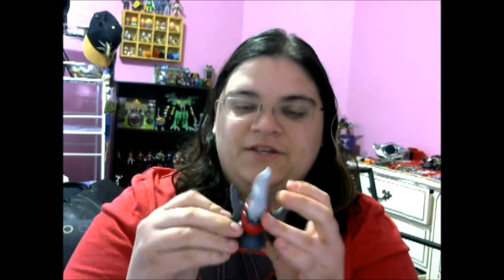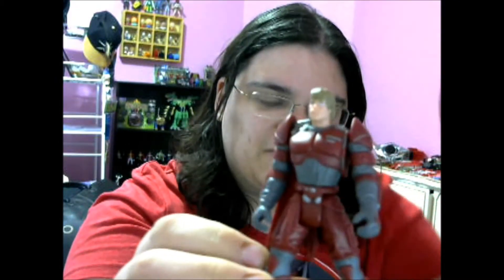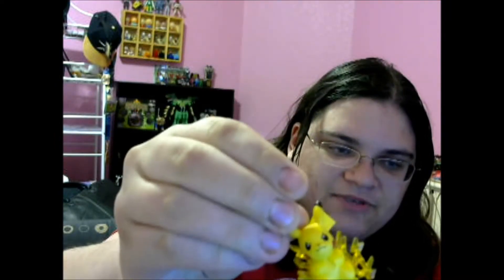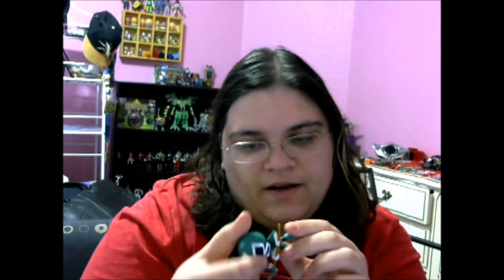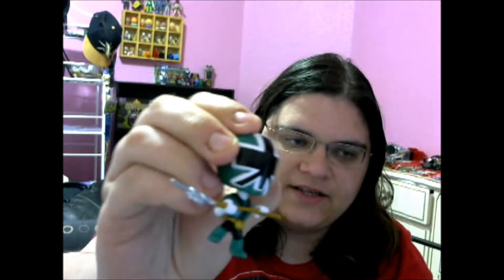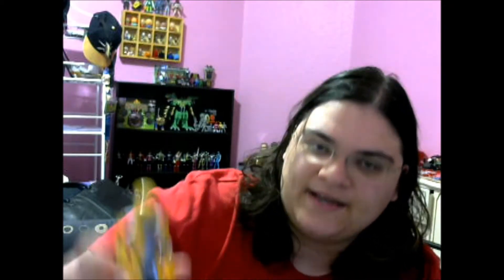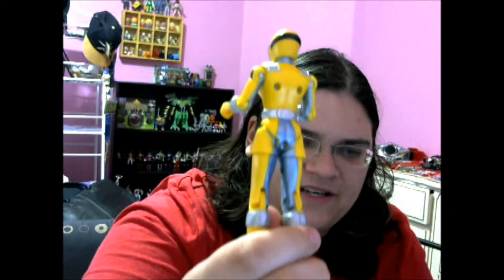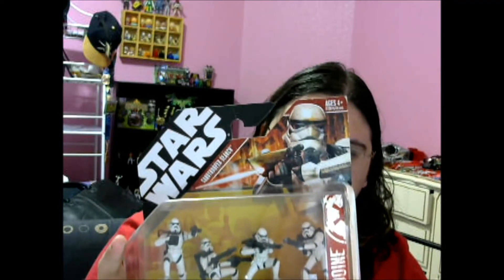Your Toy Box UNBOXING February 2016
Kick it into overdrive.